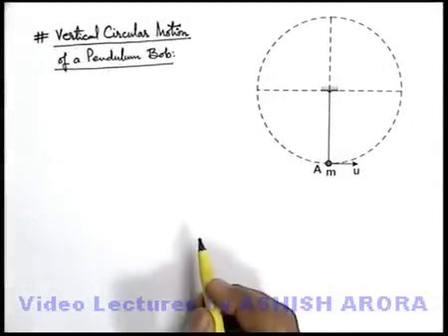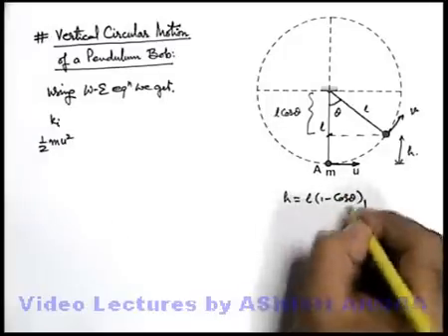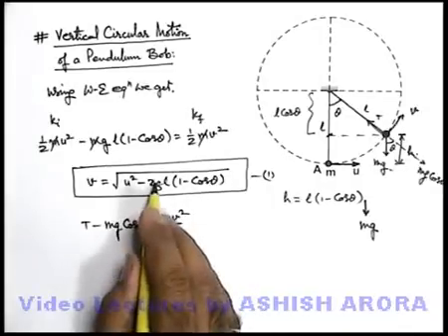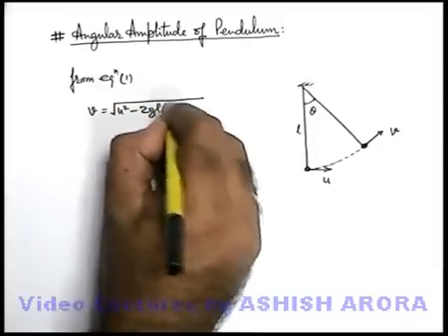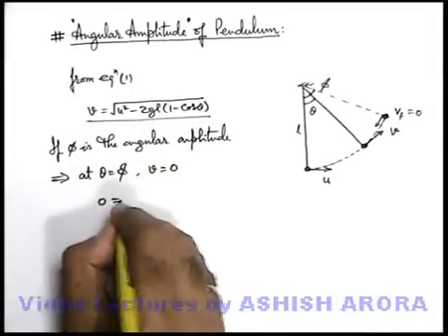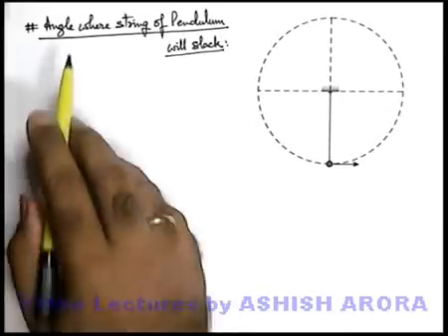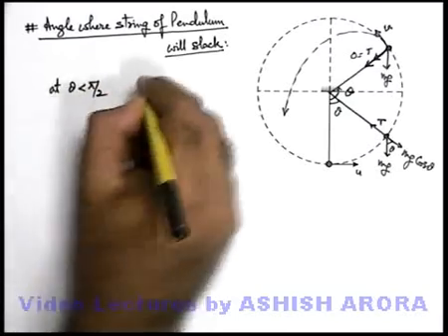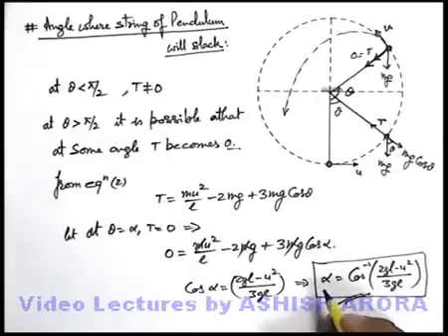Class 11 Physics | Circular Motion | #21 Vertical Circular Motion of a Pendulum Bob | For JEE & NEET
PG Concept Video | Circular Motion | Vertical Circular Motion of a Pendulum Bob by Ashish Arora

Students can watch all concept videos of class 11 Circular Motion for jee & neet in proper sequence through PG channel playlist.